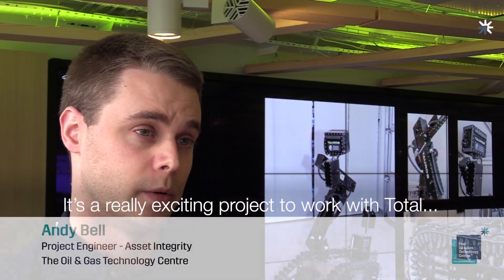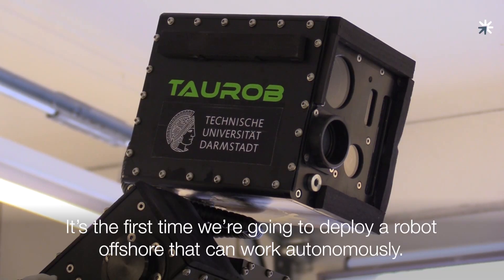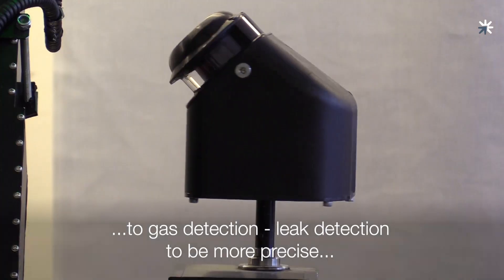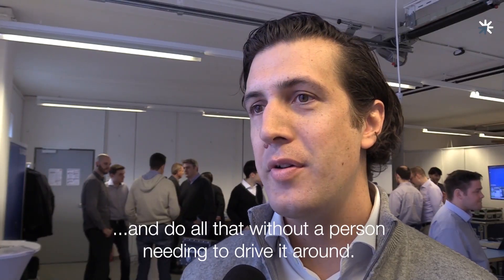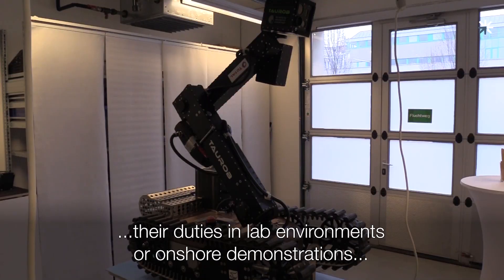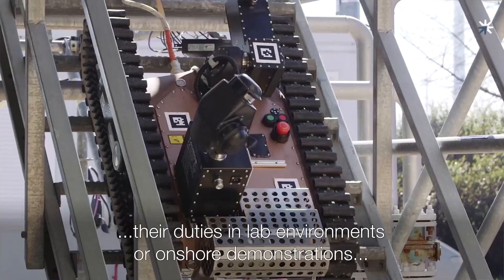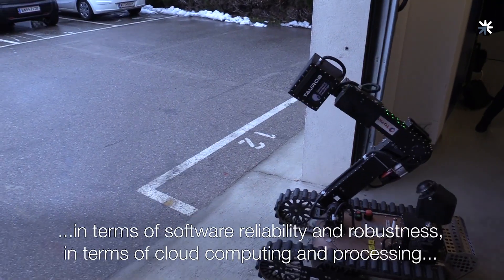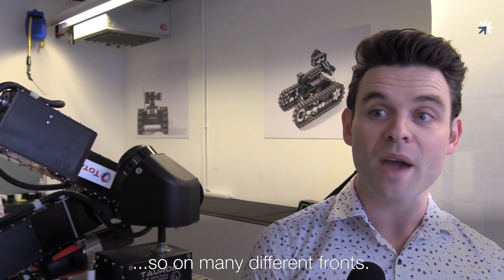Autonomous offshore robot a world-first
Robots could soon be working autonomously alongside humans on a North Sea platform as part of a world-first project from the Oil & Gas Technology Centre, Total E&P UK and taurob, in partnership with Technische Universitaet Darmstadt.